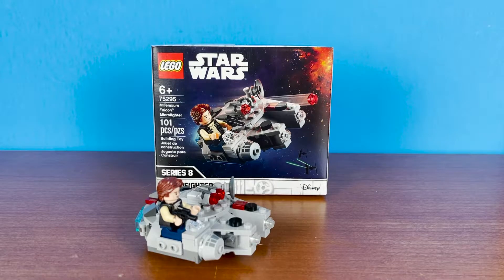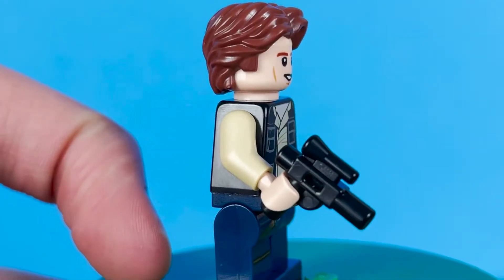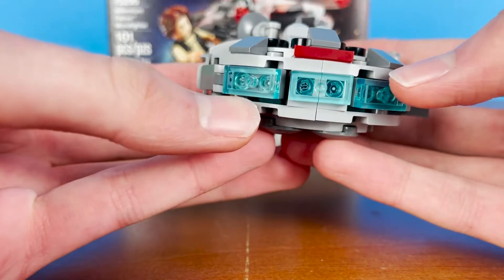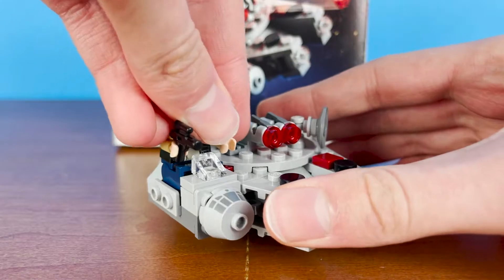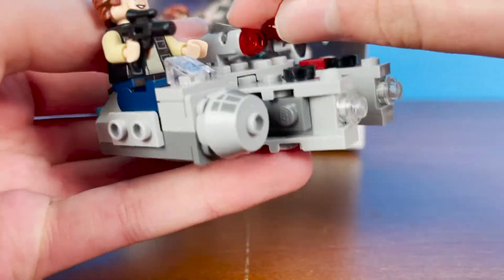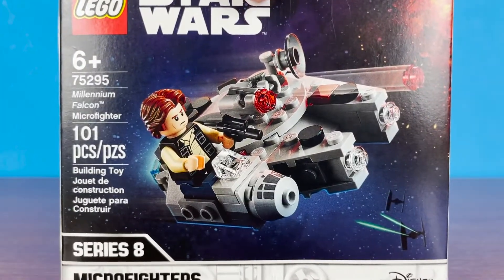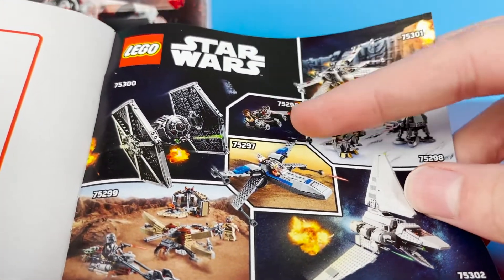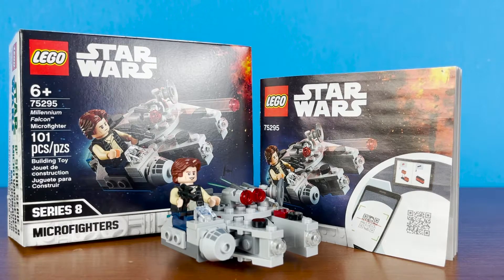Millennium Falcon 2021 Microfighter REVIEW! | Set 75295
Review of the 2021 Millennium Falcon Microfighter!